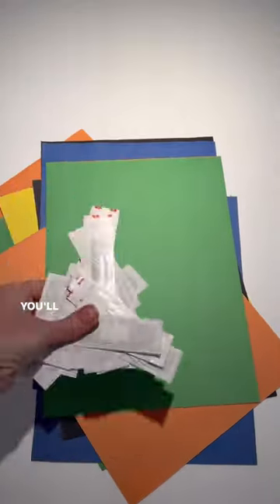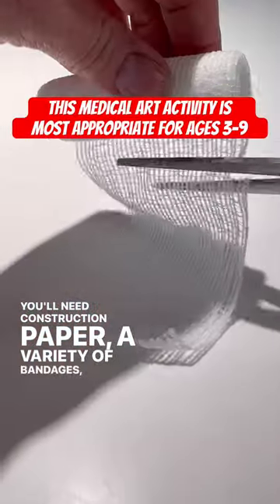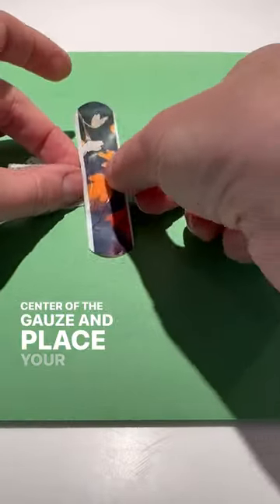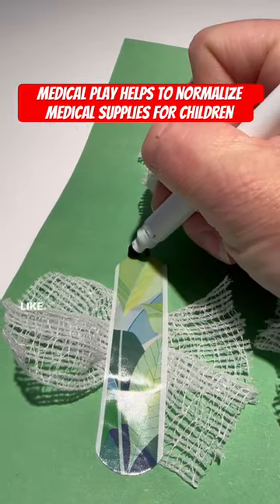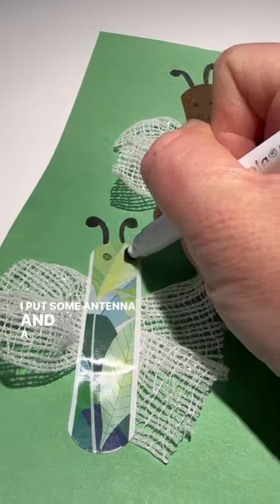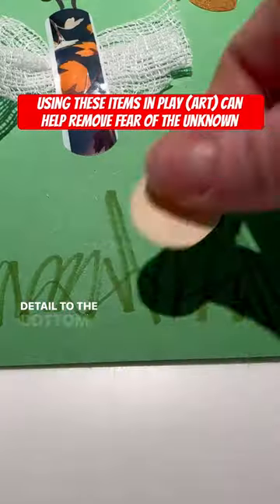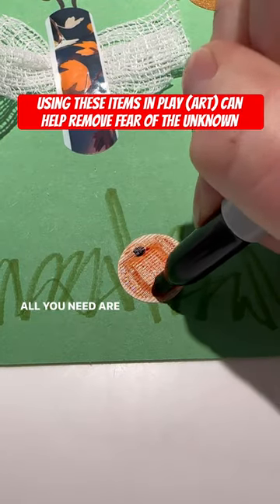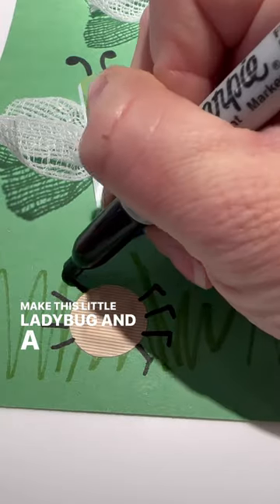Maker Monday: Bandage Butterfly Garden